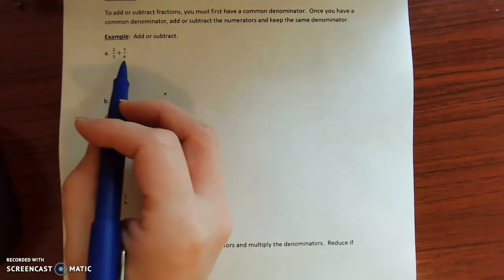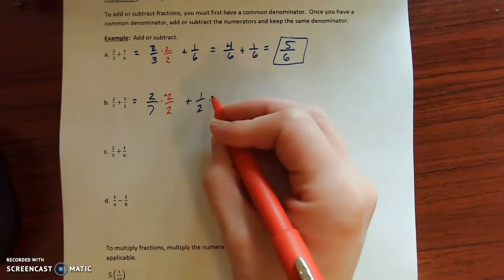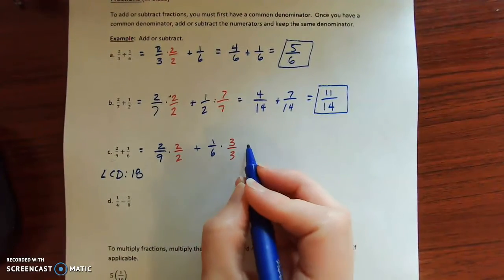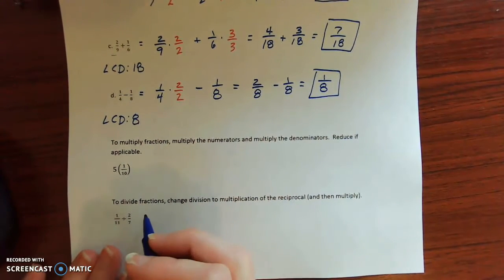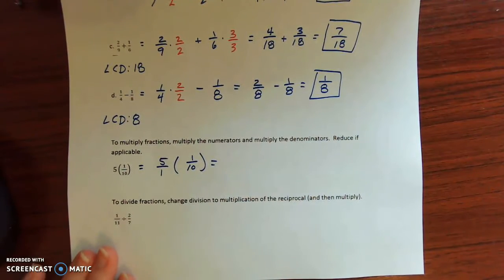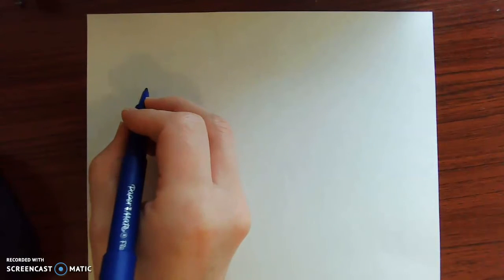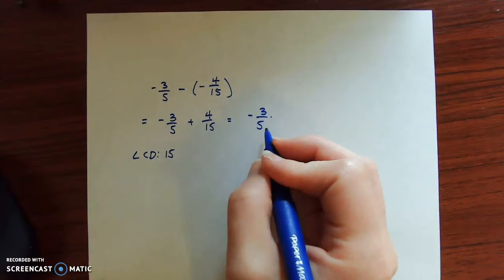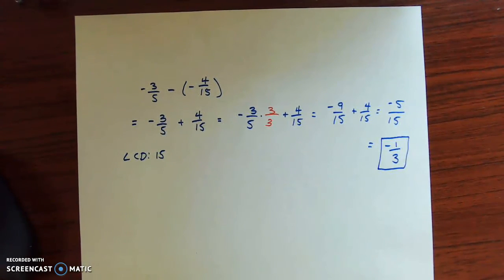MAT 1033 Fraction Review